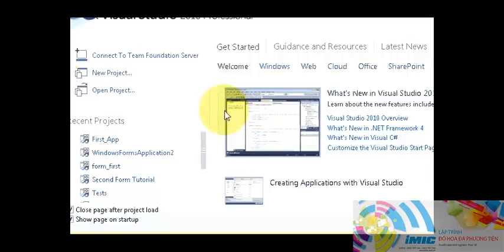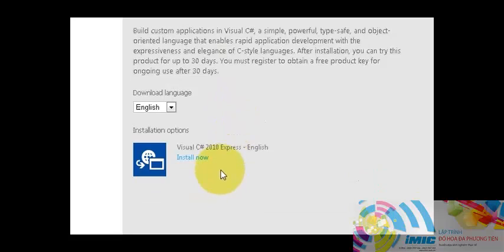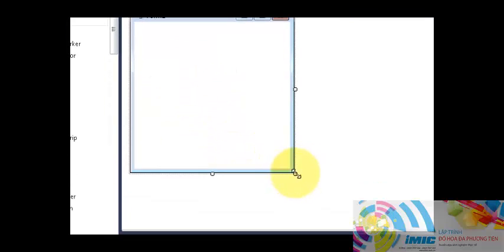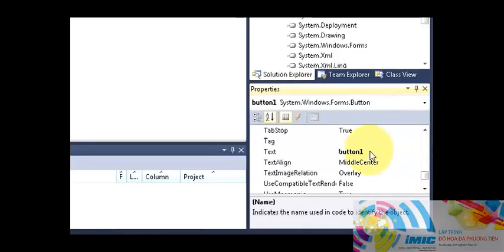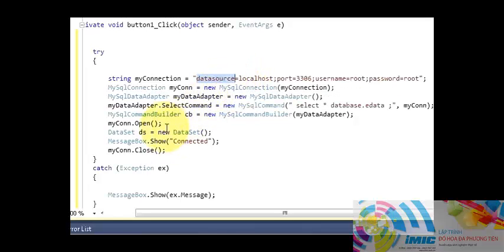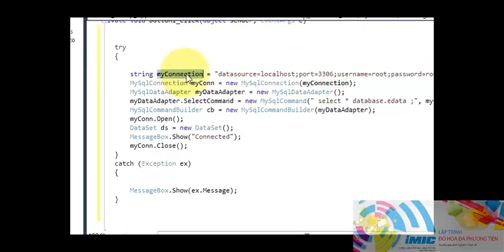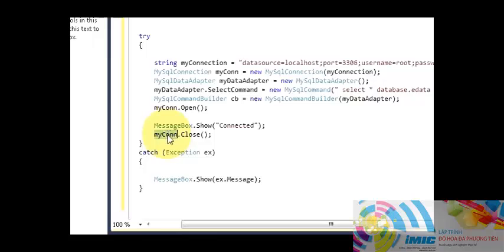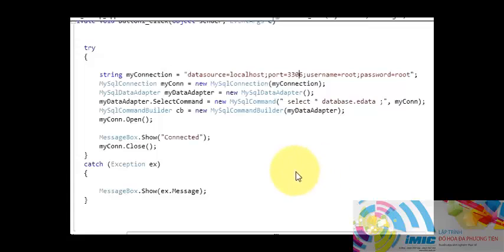Csharp Tutorial 1 Getting Started and Mysql database Connection